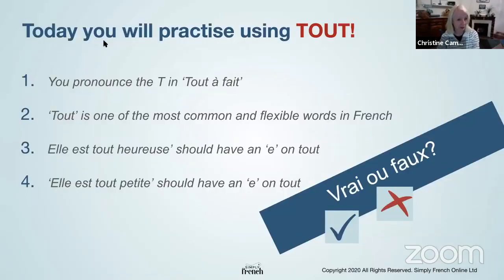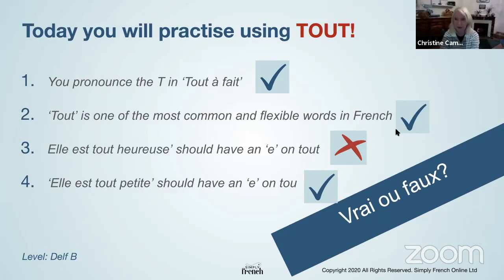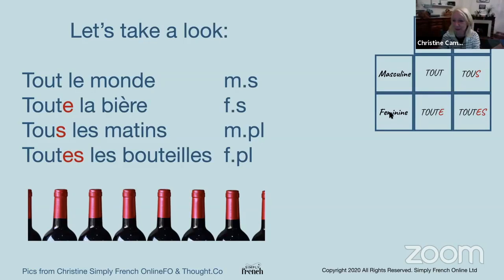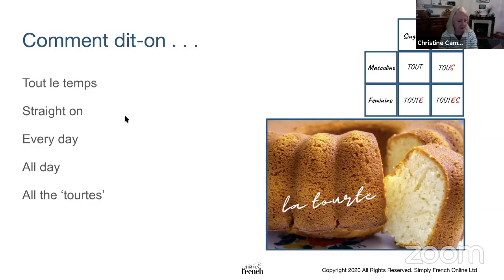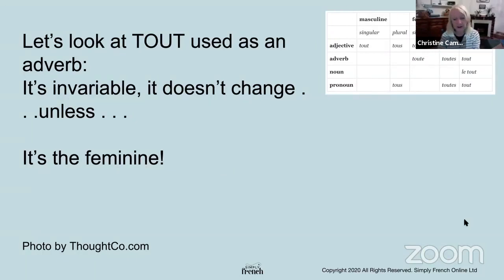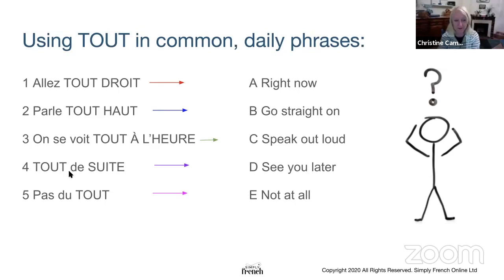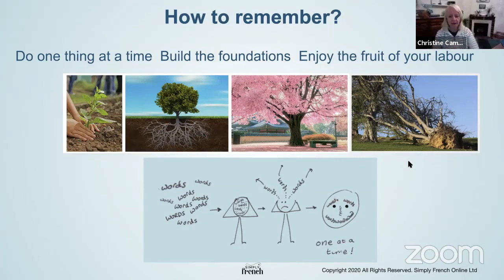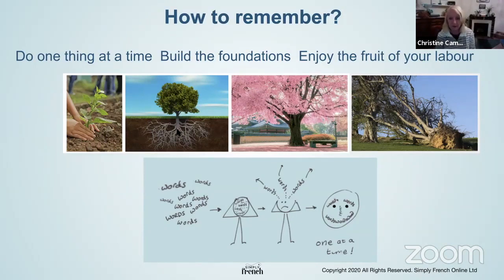Mini lesson about the French language - French Lesson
Can you use ALL in French?
if you struggle to actually SPEAK FRENCH then this free masterclass will show you the 4 steps you can take to make sure you always speak French confidently.

Tout means ALL, but it changes - find out how in this interactive mini-lesson.